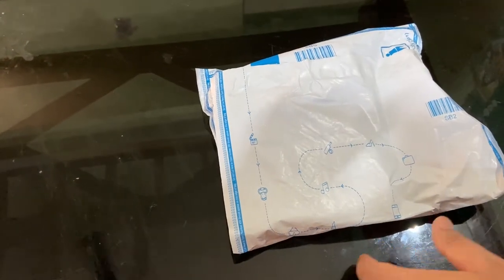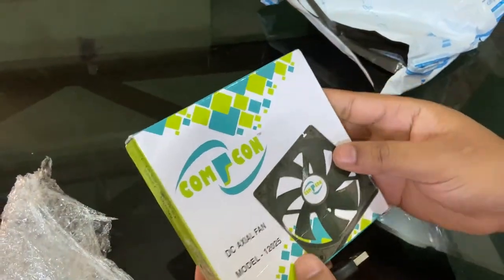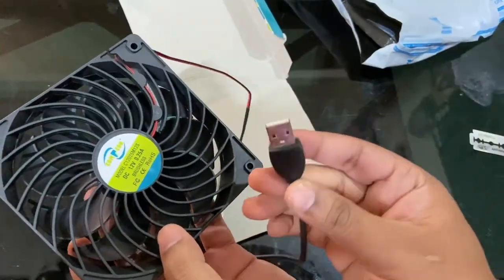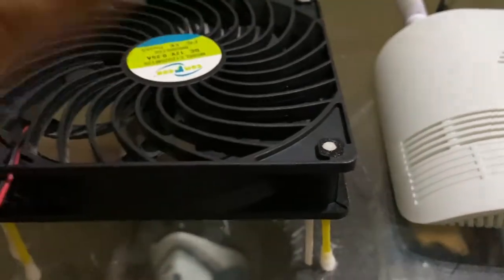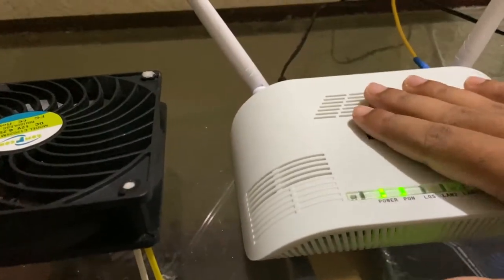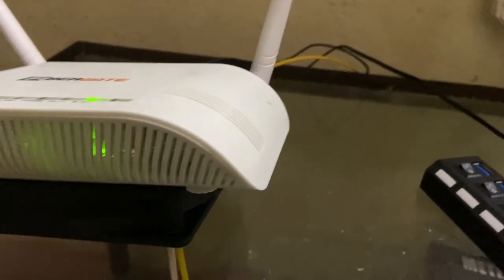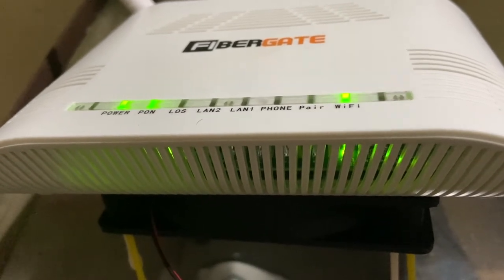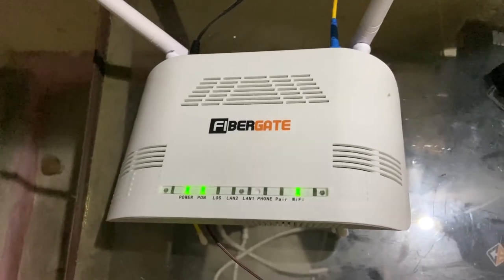Best Router Cooler , How to keep Router Cool in ONLY Rs 250